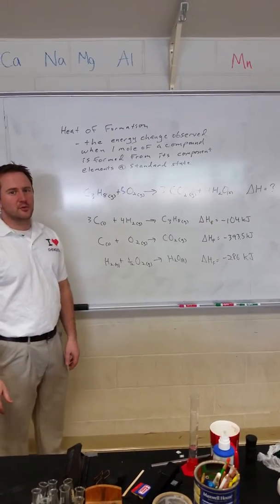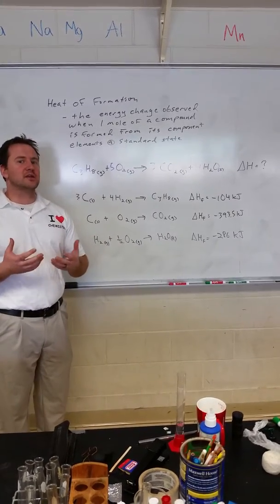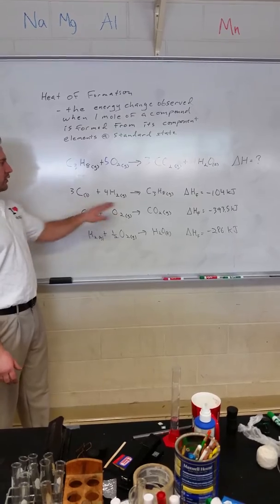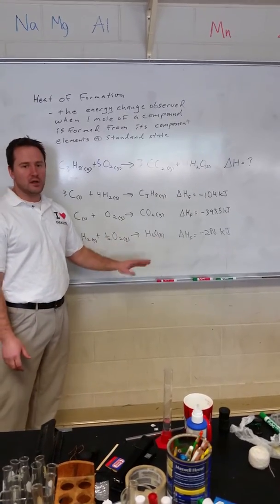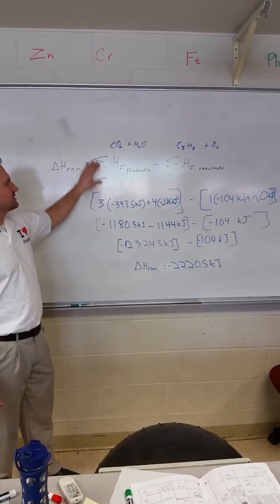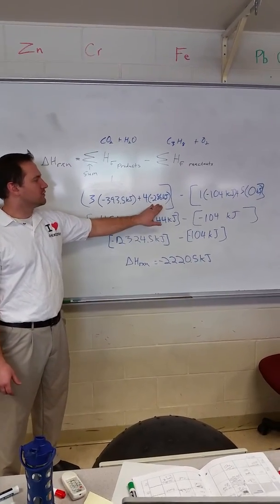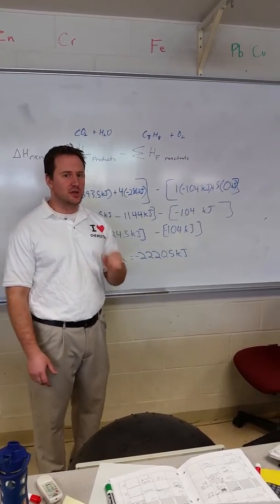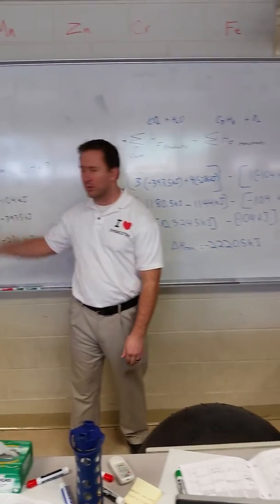Thermo 7 Heats of formation